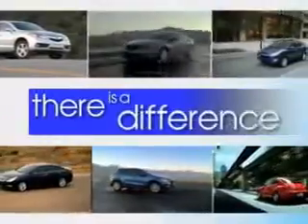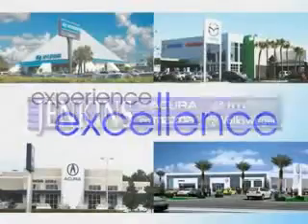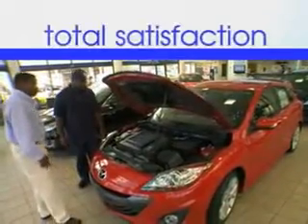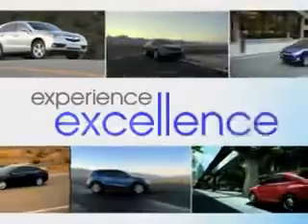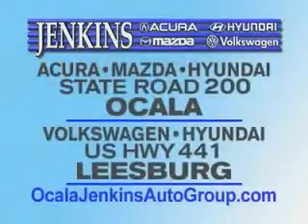2013 Hyundai Sonata JENKINS HYUNDAI Ocala, FL 34474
Hyundai Sonata Check out this  Pacific Blue Pearl   Hyundai Sonata 4 Dr Sedan, equipped with a 4 Cylinder engine and an automatic transmission. Enjoy an exceptional 35 miles to the gallon on this great car with features like Power Driver's Seat, Satellite Radio, Passenger's Front Airbag, Driver Side Air Bag, Anti-Lock Braking System, Alloy Wheels, Remote Trunk Lid, Heated Seat, Keyless Entry, 12 Volt Power Source, and much more. Enjoy the drive and have peace of mind in this  Hyundai Sonata. See us at JENKINS HYUNDAI today!
MILES: 32,383
VIN:5NPEB4AC6DH617444

JENKINS HYUNDAI
1602 SW College Rd.